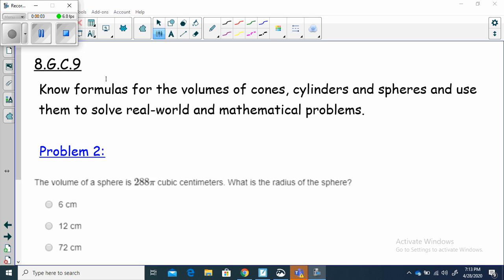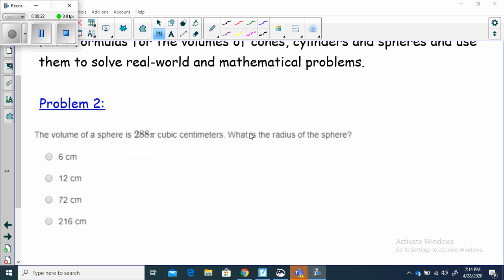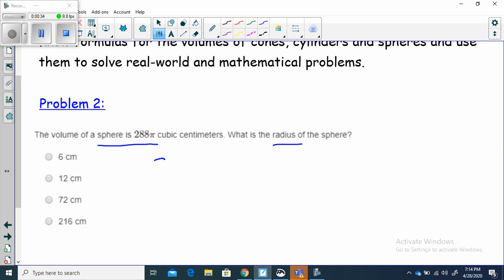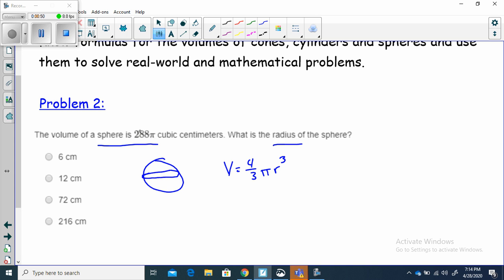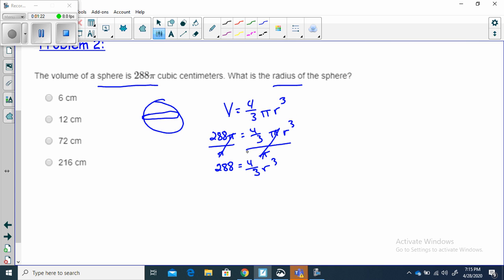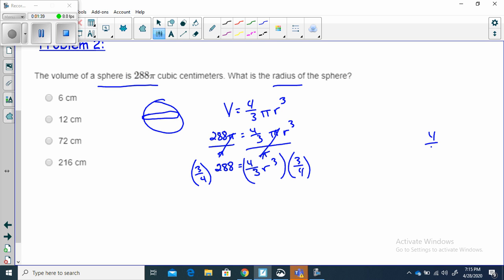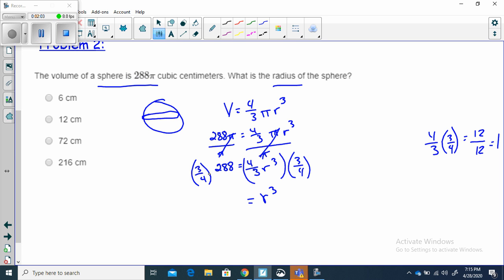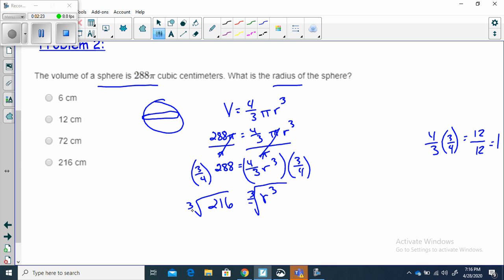8 G C 9 Prob 2 LEAP Review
8.G.C.9 Problem 2 LEAP Review
Given the volume of a sphere, calculate its radius